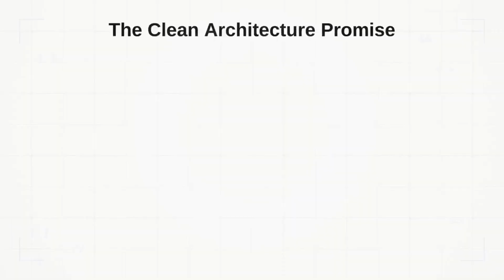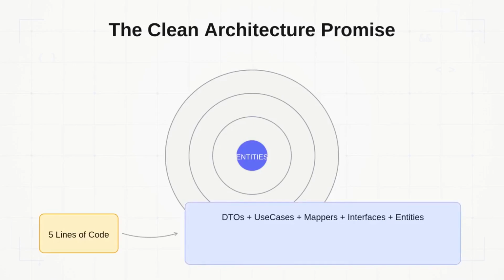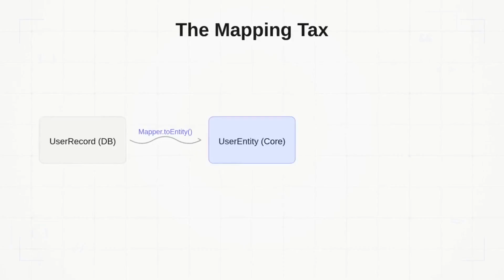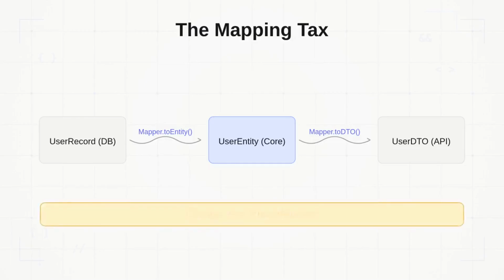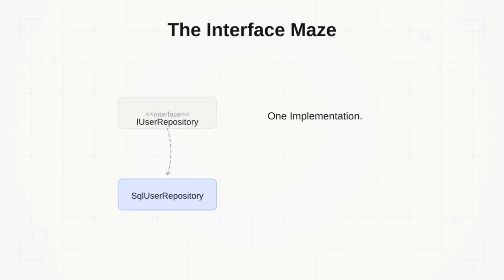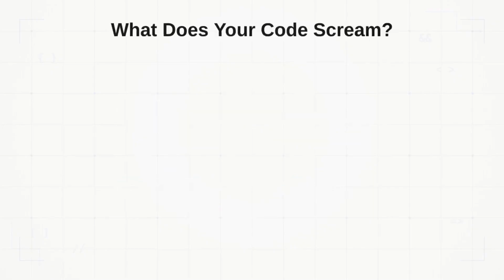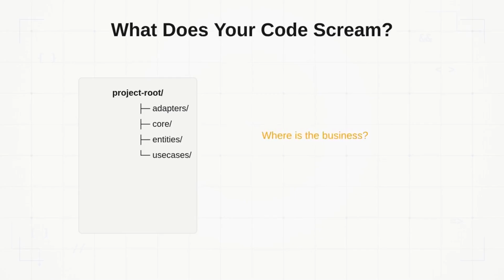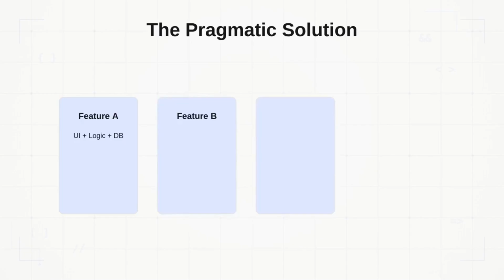The Clean Architecture Scam: Why Your Code is Unreadable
Clean Architecture promised us maintainable, decoupled code, but often delivers boilerplate hell. We explore the hidden costs of over-engineering and how to find a pragmatic middle ground.

📚 Chapters:
0:00 - Intro
0:08 - The High Cost of Clean Architecture
1:06 - The Data Mapping Tax
1:54 - The Interface Overload Problem
2:47 - Is it Really Screaming Architecture?
3:35 - The Pragmatic Path Forward
4:29 - Outro